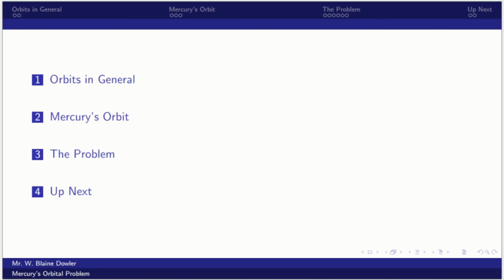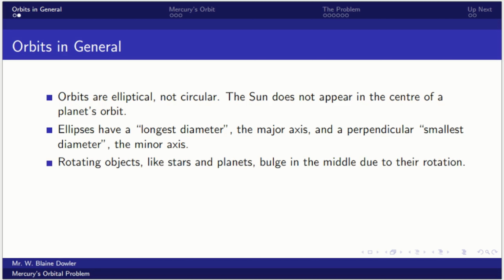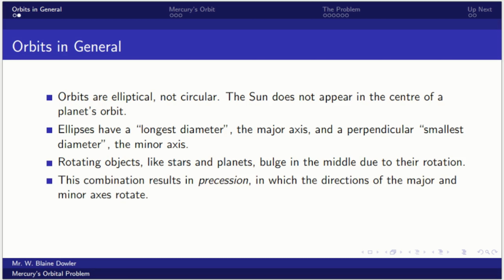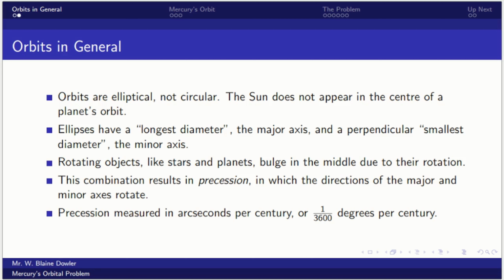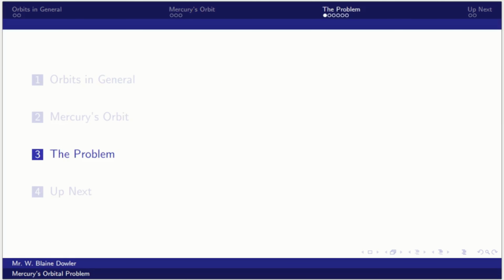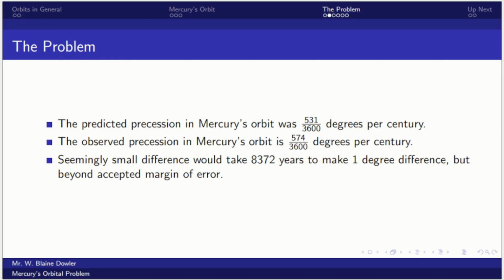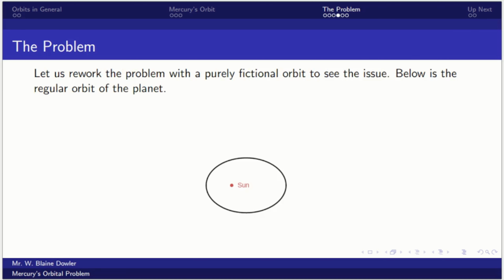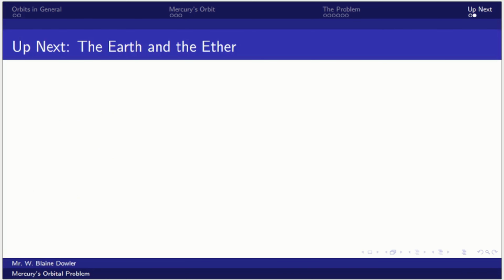Relativity: Mercury's Orbital Precession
Detailing the problem with Mercury's orbital that Newtonian mechanics failed to adequately explain.